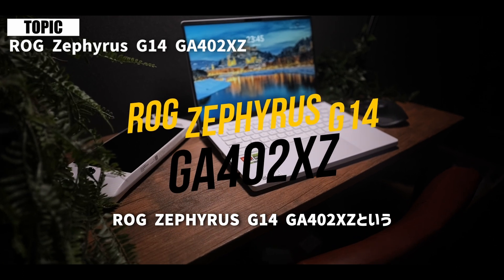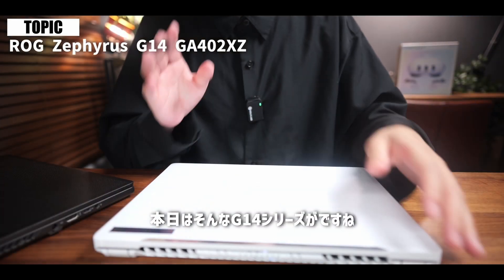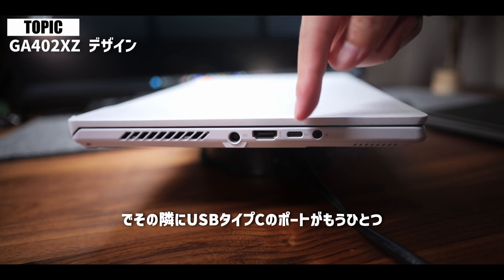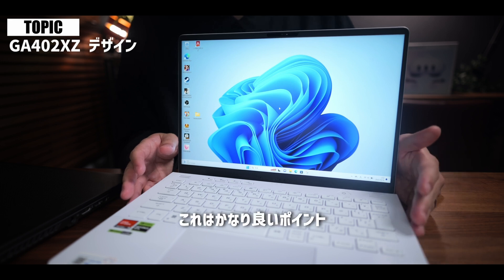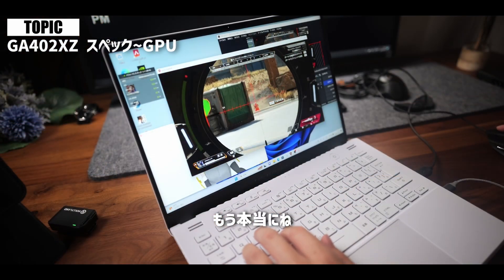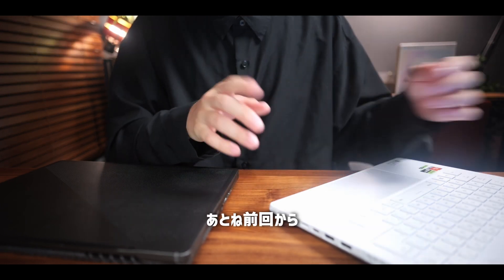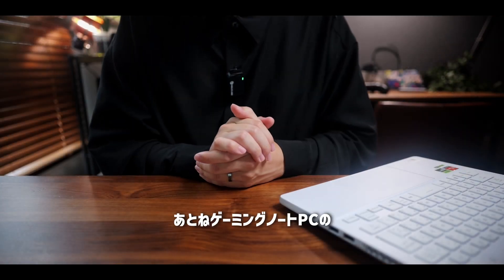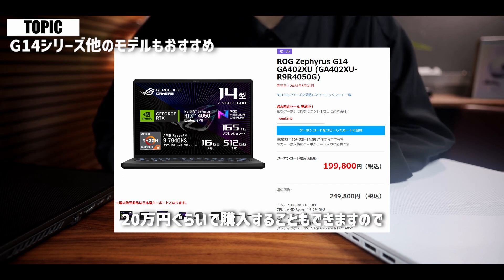【最強】ASUS ROG Zephyrus G14 GA402XZ review ゲーミングノートPCはここまできた【2023年モデル】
貸与：ASUS様

GA402XV
GeForce RTX 4060 Ryzen 9 7940HS メモリ16GB SSD1TB リフレッシュレート165Hz

GA402XI
GeForce RTX 4070 Ryzen 9 7940HS メモリ16GB SSD512GB リフレッシュレート165Hz

目次
00:00 GA402XZ
01:22 スペック概要
02:51 デザイン
06:34 CPUベンチマーク
07:44 GPUゲーム性能検証
08:47 メモリ等~
09:33 バッテリーについて
10:29 PD充電＋検証
12:14 排熱等
13:13 価格について
14:18 最後に

◇デバイス類◇
G913 TKL：
MX Master 3：
デスクマット：
ウルトラワイド モニターWR40-PRO：
エルゴトロン LX デスク モニターアーム：
モニターアーム補強プレート：
長尾製作所収納ホルダー：
Alterzone ALZ-M3：
EPOS H3Pro Hybrid
Quntis バーライト：

◇撮影機材等◇
FUJIFILM x-s20ボディ：
FUJIFILM x-s10ボディ：
Wズームレンズキット：
パナソニック S5M2 ボディ：
SIGMA28-70mm F2.8 DG DN Lマウント用：
Hollyland Lark Max：